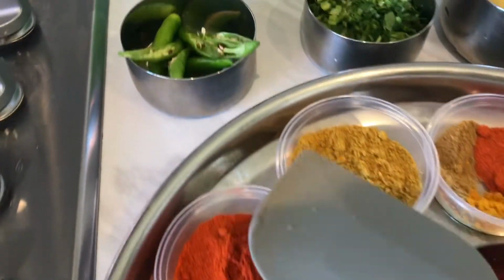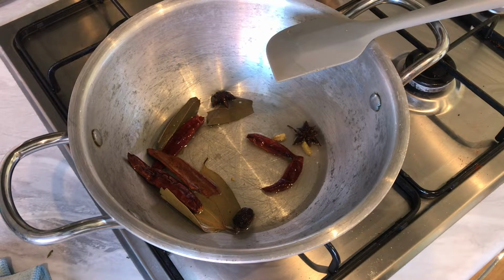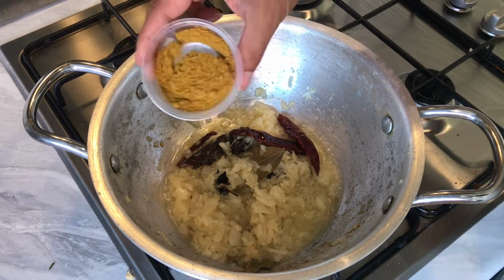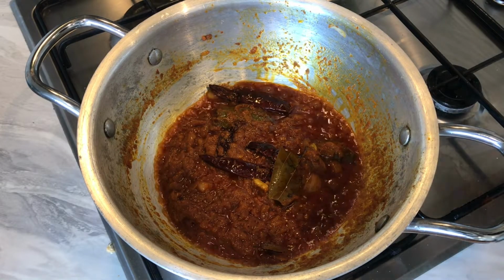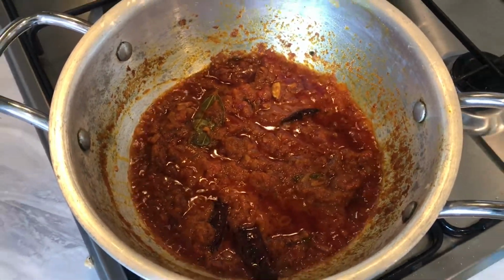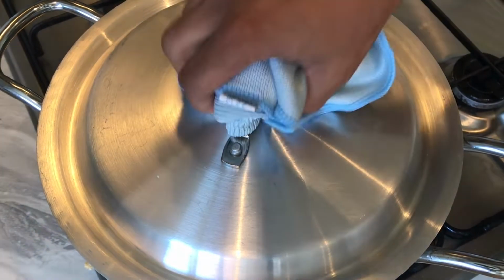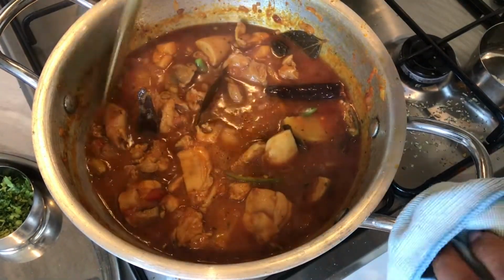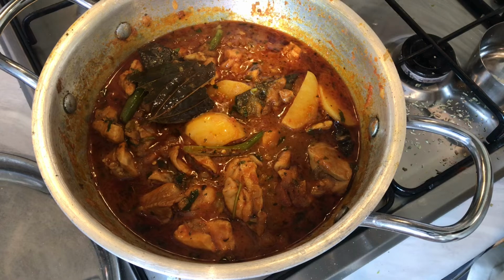Hot Spicy Chicken Aloo Curry 🌶🌶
This Hot Spicy Chicken Aloo Curry recipe comes with a warning, its a very spicy curry so please make sure you can handle the heat or just adjust the chilli powder used.

Having said that, this hot spicy chicken aloo curry is packed full of flavours and then you get the chilli heat kicking in, sweat dripping down your face but for reason you keep digging into the curry. This recipe takes me back to my childhood, we would have this type of curry on weekends or special occasions and then I remember boasting to friends about how I had a very hot curry, of course there was also that one friend who has had a hotter curry than you...

Get The Bengali Cook's Blank Recipe Journal to write and customise all your favourite recipes from our channel :

Donations are always appreciated to help pay for the running of the channel and producing new contents:

Equipment mainly used :
Mortar and Pestle Set
Aluminium Pan
Aluminium Karahi
Non Stick Karahi
Cooking Utensil
Chef's Knife
Mix Curry Powder (not my recipe)

Ingredients for Hot Spicy Chicken Aloo Curry

Protein :
600g Boneless Chicken Thighs

2 medium onion diced (200g)
1.5 tsp salt ( to taste)
3-4 tbsp Chopped tomato Puree (you can fresh tomato if you want instead)
1 tbsp ginger garlic paste
4 Cloves of Garlic Finely Chopped
4 Green Chillies
2-3 tbsp Fresh coriander
1tsp Methi Leaves
2 Small Potato 150g

Whole Spices :
1-2 bayleaves
1 cinnamon stick
1 black Cardamon
2 Green Cardamon
4 Dry red Kashmiri Chilli

Powder Spices:
0.5 tsp haldi powder
1tsp Coriander Powder
0.5 tsp cumin powder
1 tsp Mix curry powder
1.5 tsp chilli powder (to taste)
0.5 tsp Garam masala
1 tsp Kashmiri red Chilli

How to Make Hot Spicy Chicken Aloo Curry  - please watch video for full instruction

Offers:

Kitchen & Home Appliance
Amazon Music Unlimited